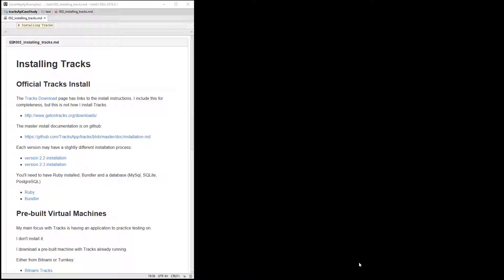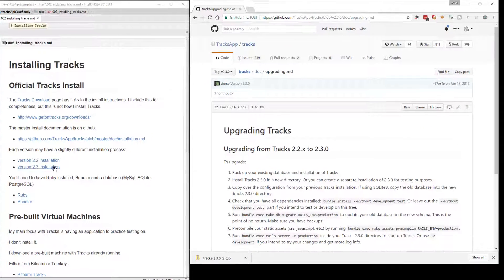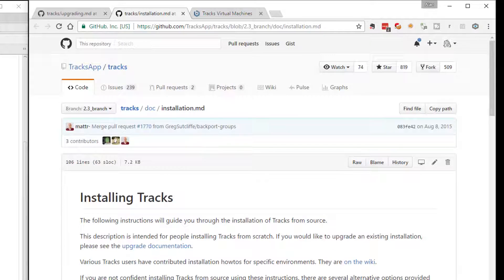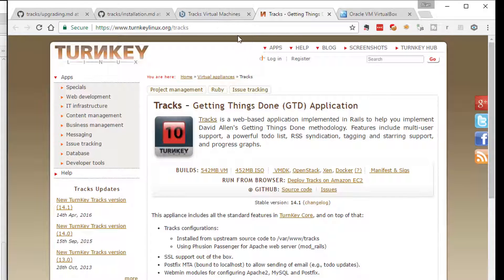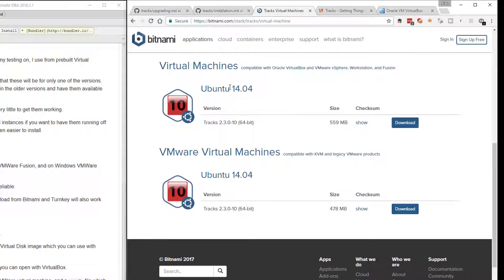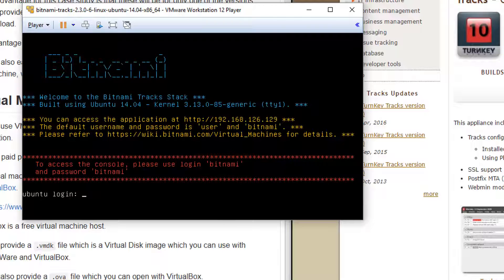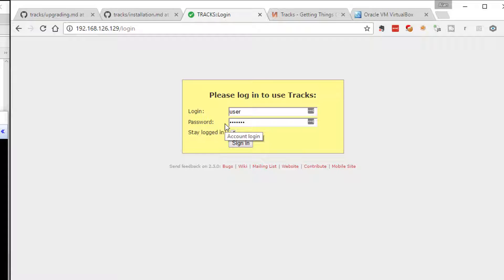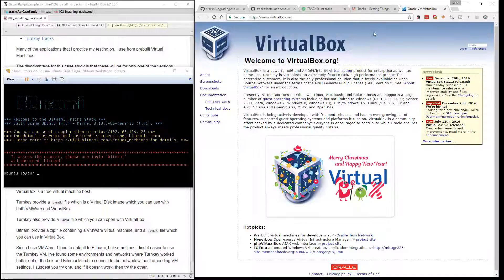How to Download Virtual Machines and Installers for Tracks REST API Testing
A short video showing where to download Tracks pre-packaged builds, installers and virtual machines so that you have a target for testing and experimenting with REST APIs without a complicated install process.

This is a support video for the book "Automating and Testing a REST API -  A Case study in REST API Testing and Automating using: Java, RestAssured, Tracks, Postman, cURL and HTTP Proxies"  by Alan Richardson.

You'll see:

- Bitnami
- Tracks
- Turnkey
- VirtualBox
- VMWare

### Tracks

[Tracks] is an open source application written in Ruby on Rails which implements the David Allen "Getting Things Done" time management methodology.

### Tracks Installers

### Virtual Machine Software

### Prebuild Tracks Virtual Machines